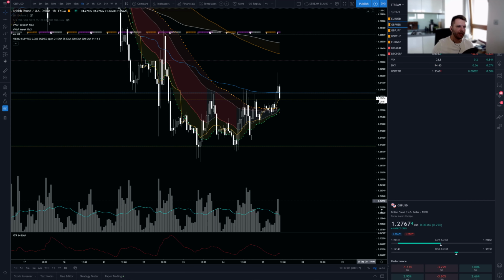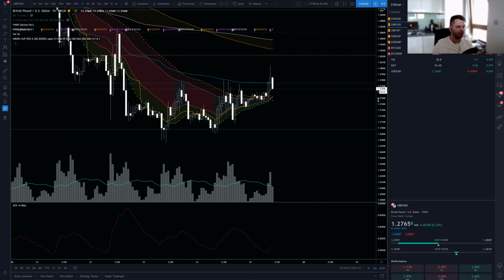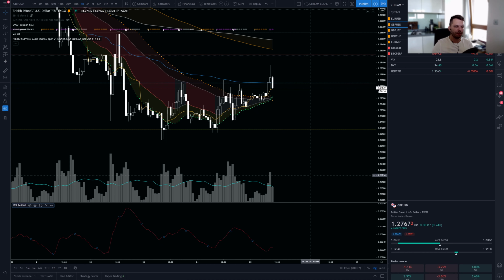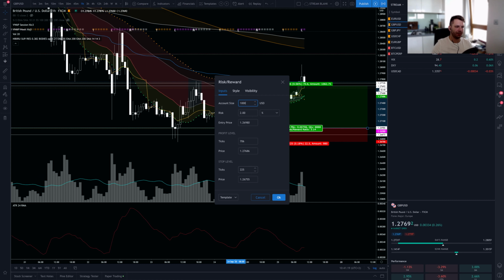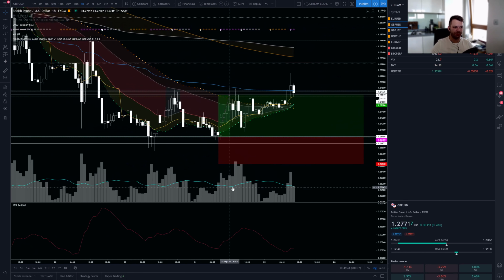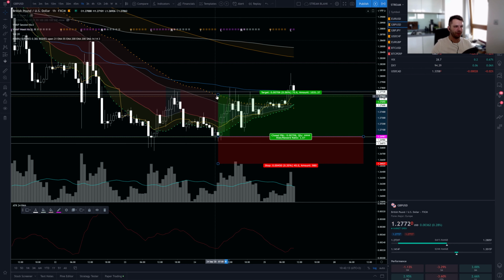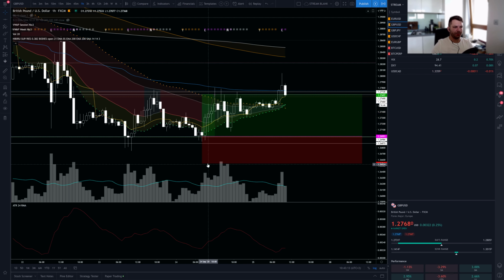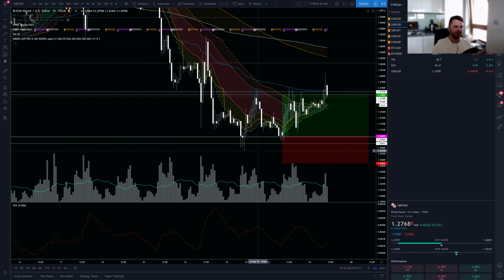Questions and Answers - 09 How to manage your stop loss with ATR?